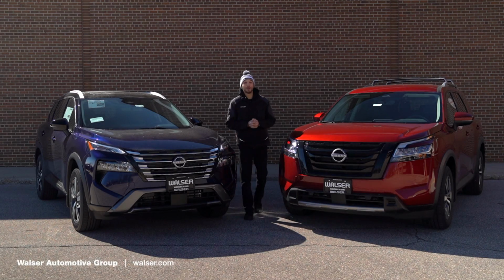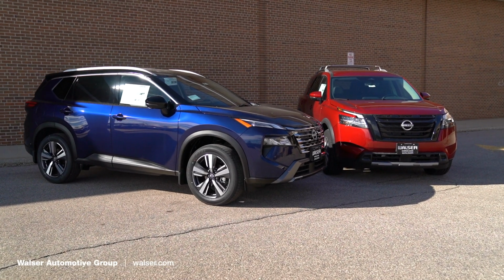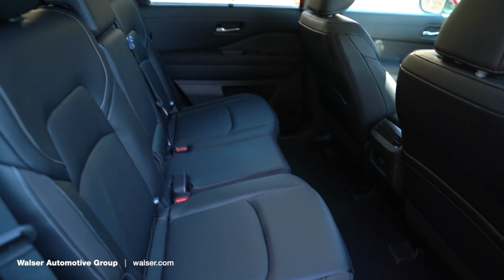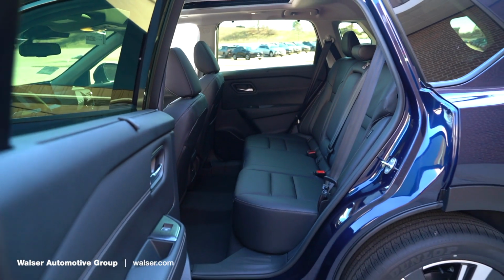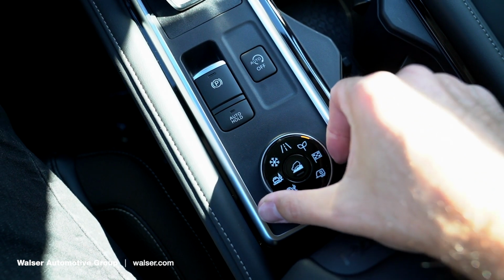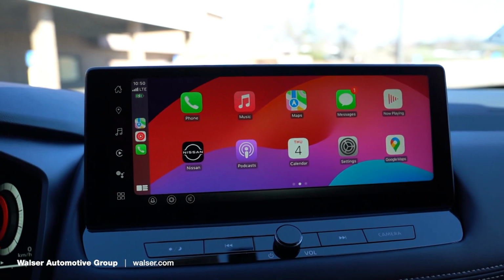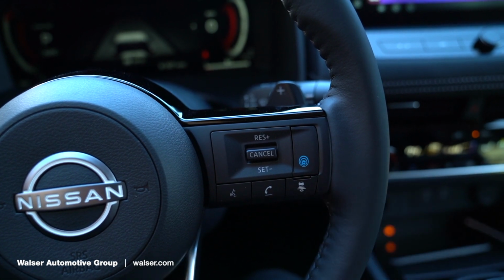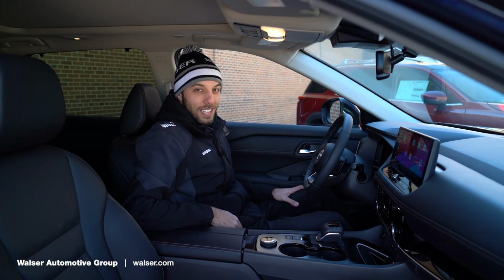2024 Nissan Pathfinder vs Nissan Rogue | SL Trim Level | Comparison and Review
If you're interested in Nissan Rogue or Pathfinder vehicles you can check out our selection of inventory

In this video we compare the 2024 Nissan Rogue SL AWD vs Pathfinder SL 4WD. We take a look at some exterior features, then hop inside to see how each model compares to one another. Which is the best Nissan for you? Check out this video to find out!

00:00 - 00:16 - Intro
00:17 - 02:15 - Pathfinder Exterior Look
2:16 - 4:21 - Rogue Exterior Look
4:22 - 5:26 - Pathfinder 2nd Row
5:27 - 6:51 - Rogue 2nd Row
6:52 - 10:51 - Pathfinder Driver's Seat
10:52 - 13:47 - Rogue Driver's Seat
13:48 - 15:53 - Comparison & Outro